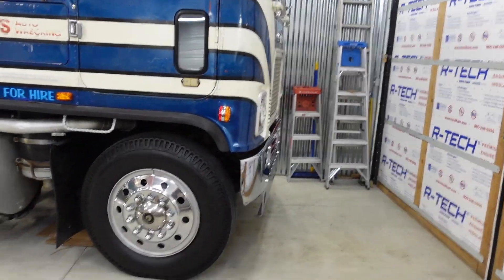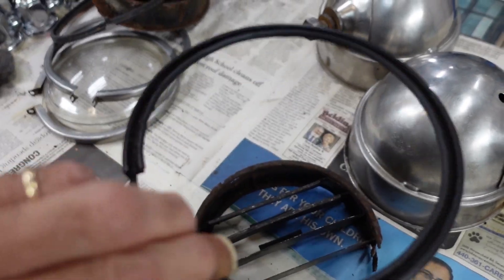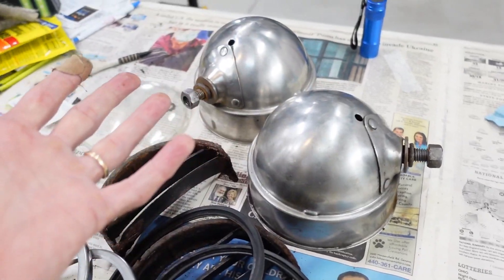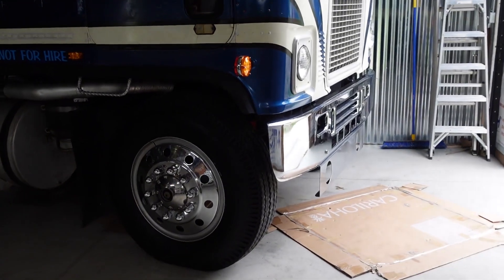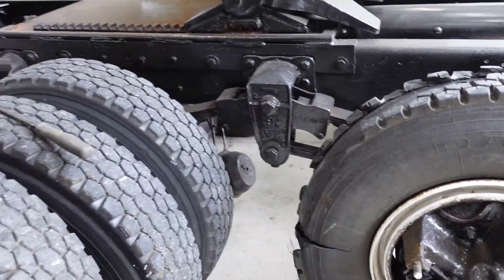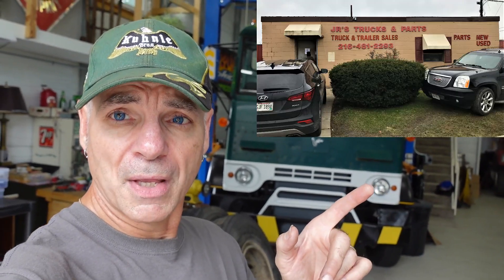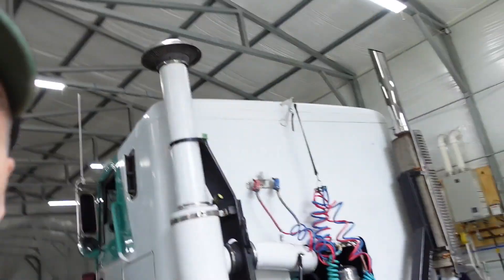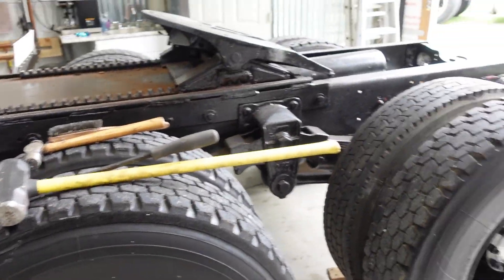GMC Astros update SEMI TRUCKS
GMC Astros update SEMI TRUCKS. Quick weekend update 9-9-22
The 73 gets the "PERLUX" driving lights restored and the 79 Astro gets the blown out tire fixed.